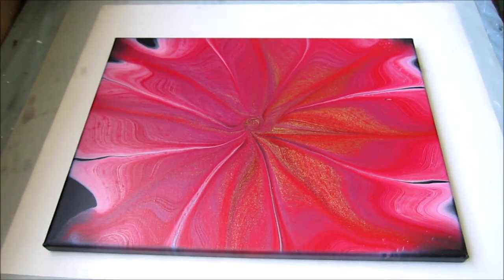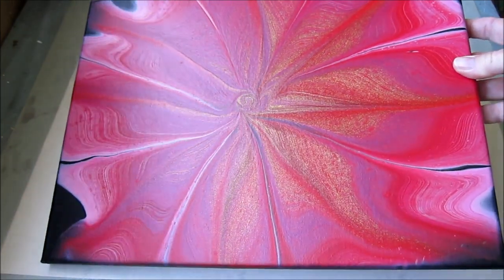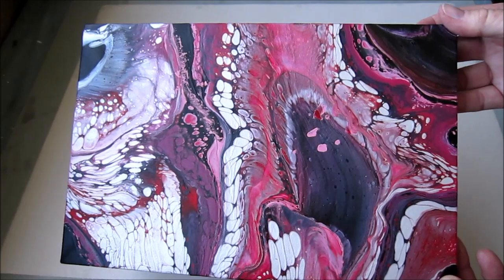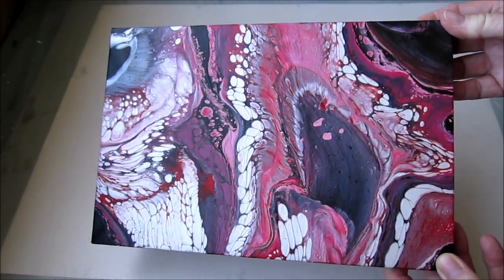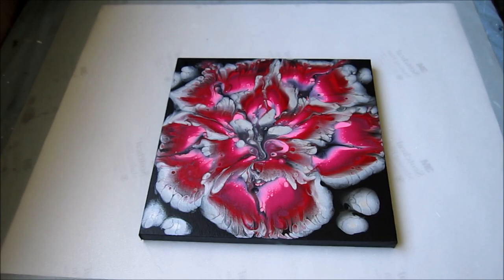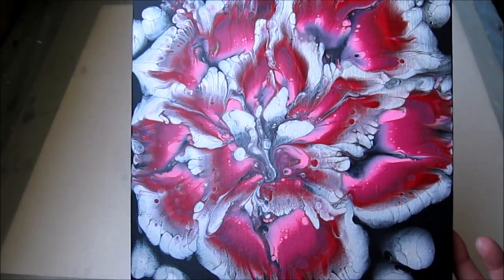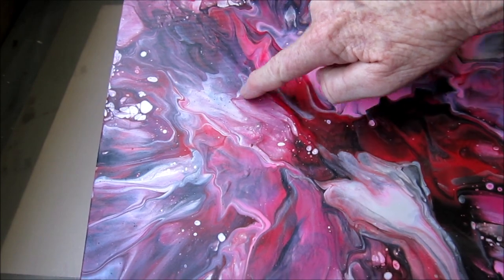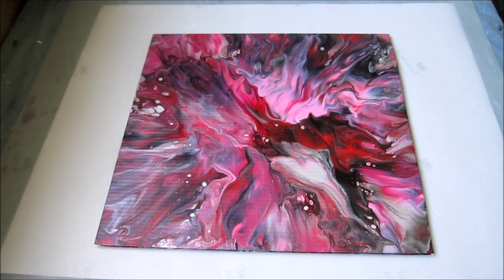(109) Acrylic Pouring NZ 🎨 Dried Results of the Reds to Pinks Series! 🎀🌸💋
It's not very often I allow a canvas to dry as I need to re-use them so I scrape away the wet paint!  I'm showing you all the results from using the red/pink colours, plus a couple extra which I didn't film.  Doing more of what makes me happy!

The creativity involved in mixing, pouring, flipping, blowing and tilting paint is very therapeutic and painting cabochons to make jewellery is deeply satisfying.